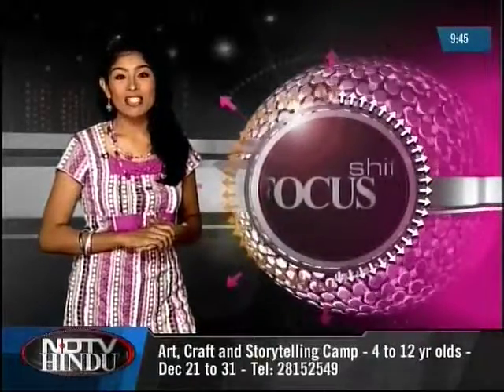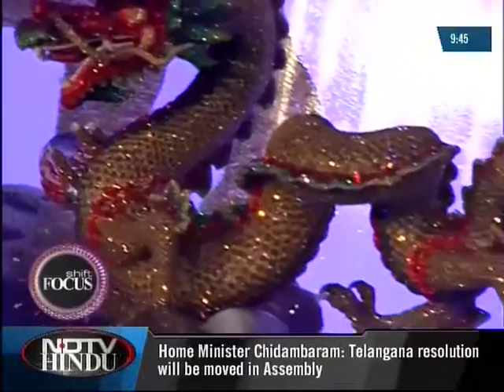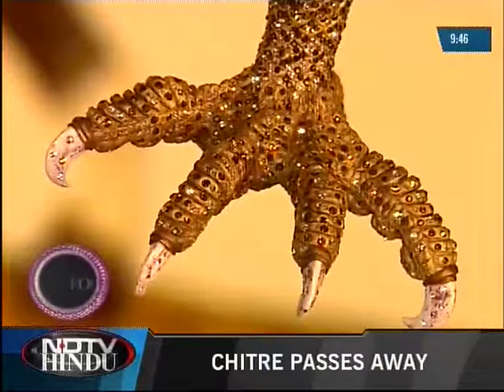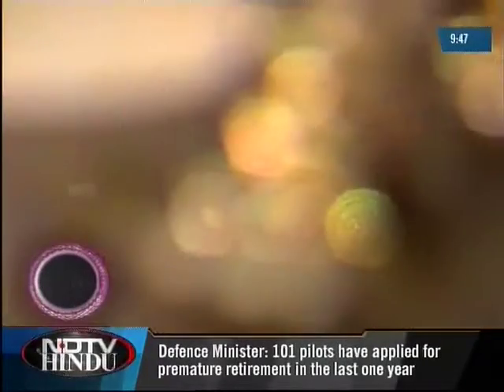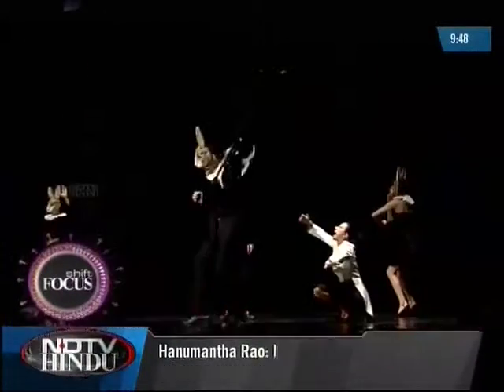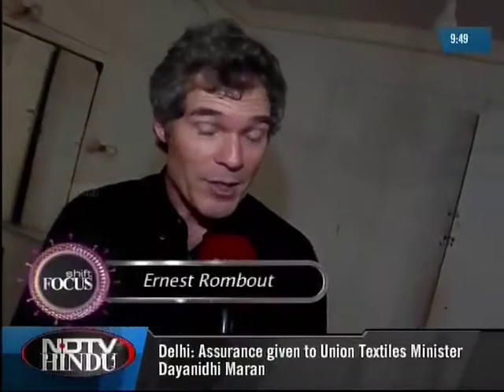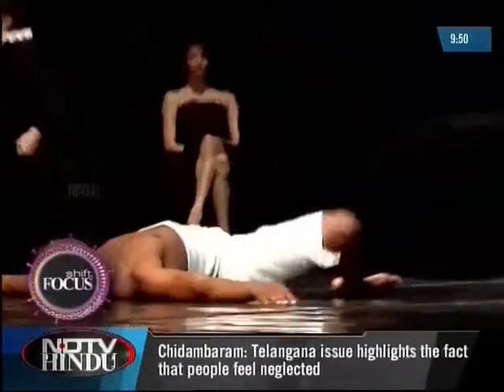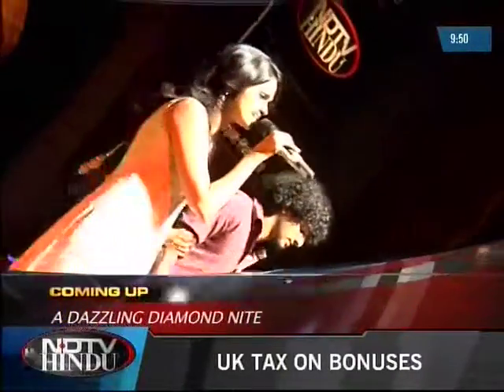SHIFT FOCUS EPISODE 47- 2(3) - NDTV HINDU